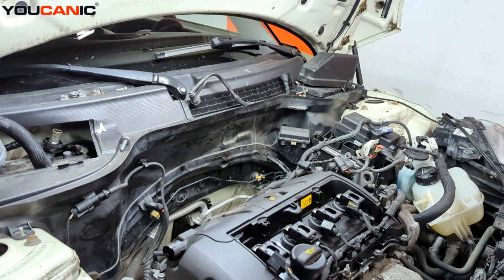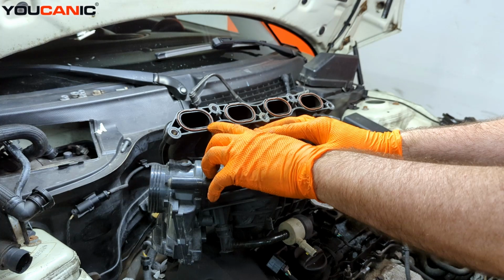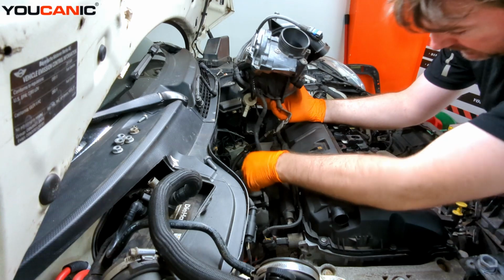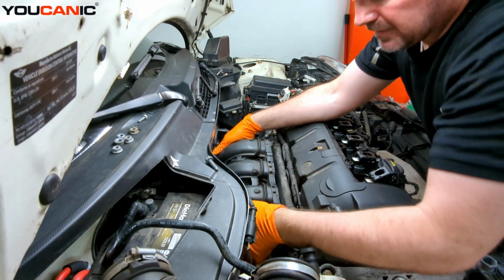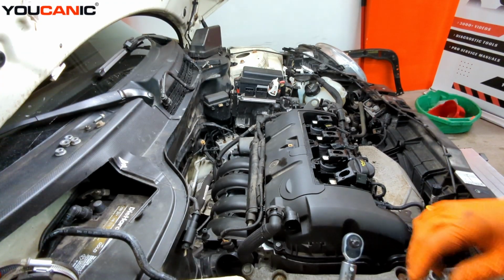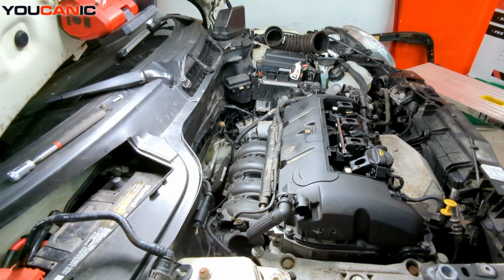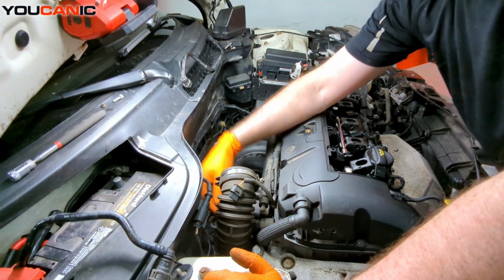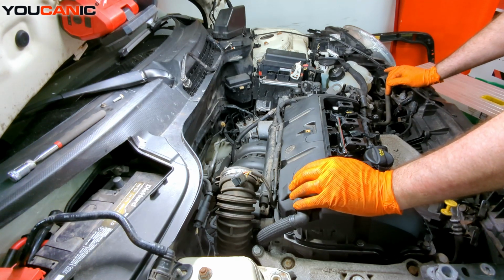How to Install the Intake Manifold on a 2002+ Mini Cooper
In this video, we guide you through the process of installing the intake manifold on a 2002+ Mini Cooper. This tutorial is applicable to the 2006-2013 hatchback (R56) and 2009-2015 convertible (R57) models, including our 2016 Mini Cooper with a 1.6L gasoline engine and automatic transmission. You might need to install a new intake manifold if you experience symptoms like engine misfires, poor fuel economy, or check engine lights related to air intake issues.